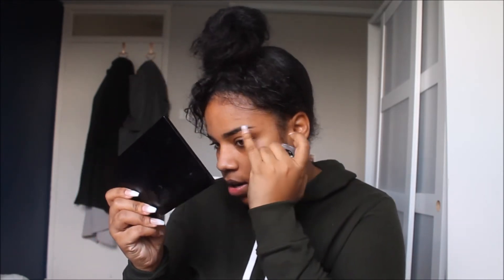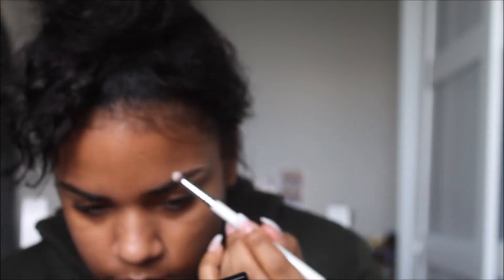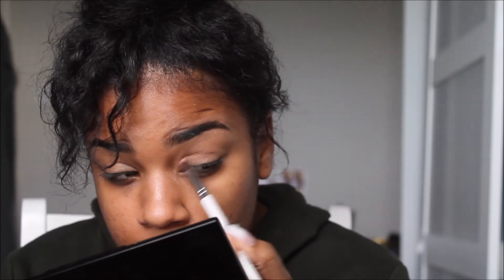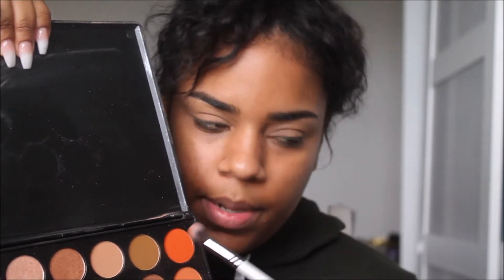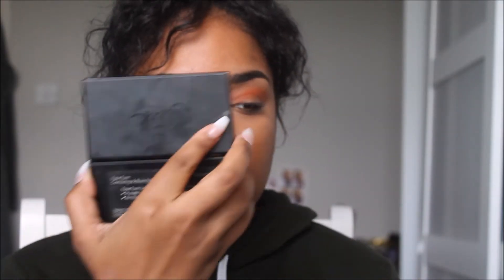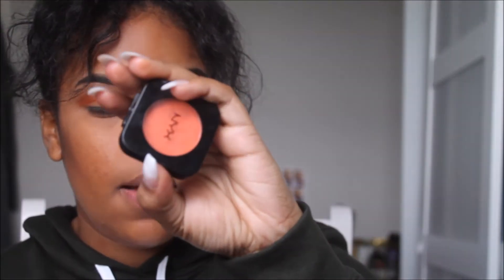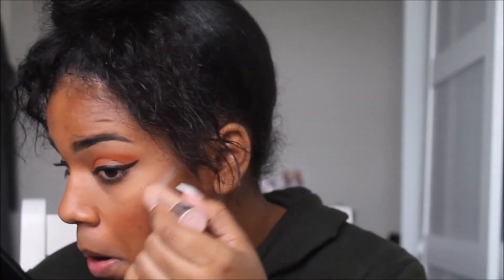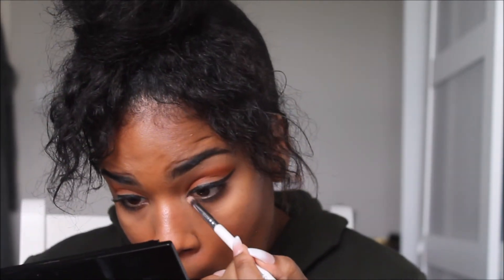Everyday Work/Day-to-day Makeup - Morphe 35O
Hi Guys, welcome back or HEY if you're new!

This is just an everyday makeup look, nothing too GLAM!
Literally quick and easy, perfect for work and day to day.

PRODUCT LIST

EDITING ▹

‣WINDOWS 10 MOVIE MAKER

DSLR + LENS

‣ Canon 1100D